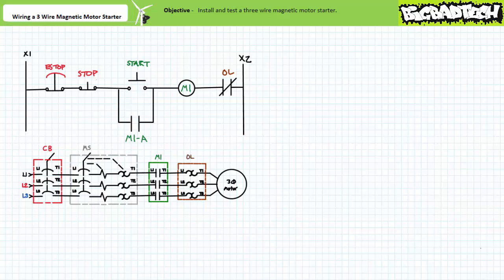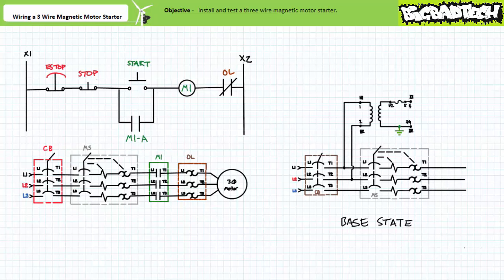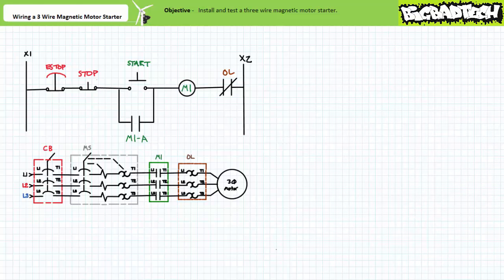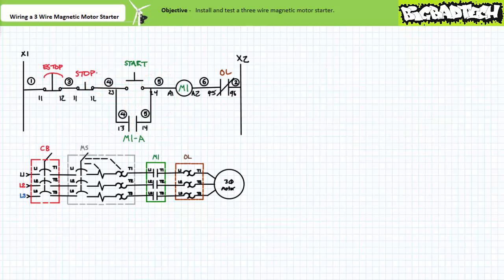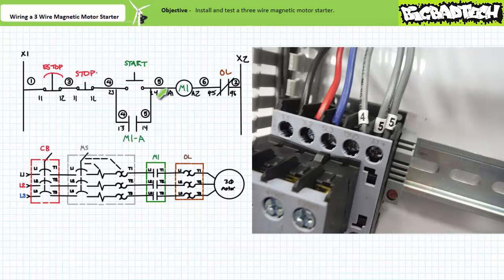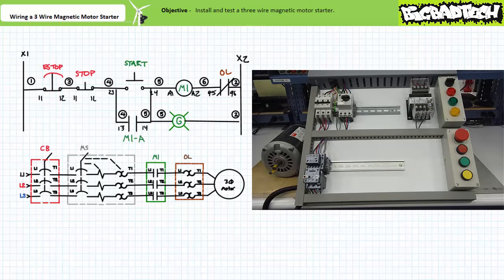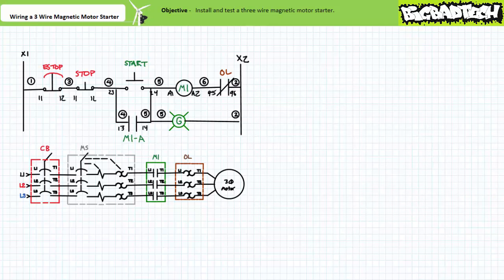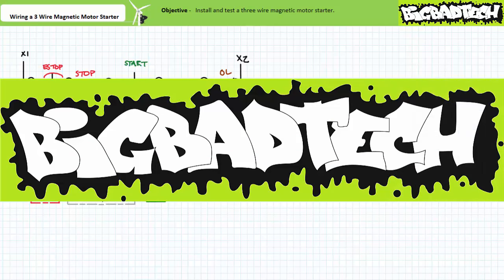Wiring a Three Wire Magnetic Motor Starter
In this guided application exercise we'll wire up and test a three wire magnetic motor starter we introduced in a previous lecture. Additionally, we'll examine this circuit's no/low voltage protection behavior when subjected to a loss and restoration of power and during overload conditions.

If you wish to replicate this experiment, here is the part list from automation direct:
BM3RHB-1P6 MMS 1.6A 45MM ROTARY
CWC07-10-30V18 CONTACTOR 7A 3 N.O. PWR POLES 120VAC COIL N.O. AUX MINI SERIES
BFC0-22 AUX CONTACT FRONT MOUNT 2 N.O./2 N.C. FOR MULTI MINI CONTACTORS
RW17-1D3-D012 OVERLOAD RELAY 0.8-1.2A 1 N.O./1 N.C. FOR MULTI MINI CONTACTORS
GCX3131 PB MUSH 22mm PLAS RED N.C. TWST-REL 40mm HEAD PLAS BEZEL
GCX3101 PB FLUSH 22mm PLAS RED N.C. MOM 30mm HEAD PLAS BEZEL
GCX3102 PB FLUSH 22mm PLAS GRN N.O. MOM 30mm HEAD PLAS BEZEL
GCX1232-120L IND LIGHT METAL 22mm GRN 120V LED-ILLUM